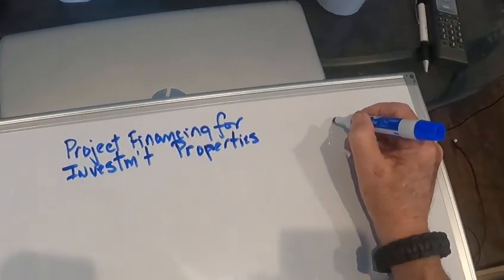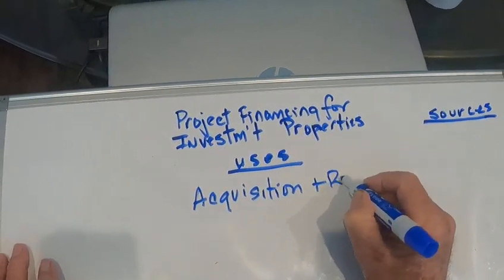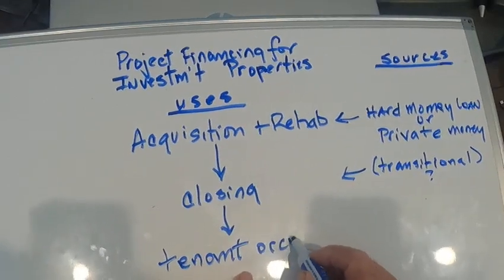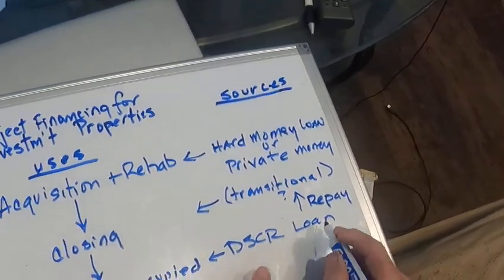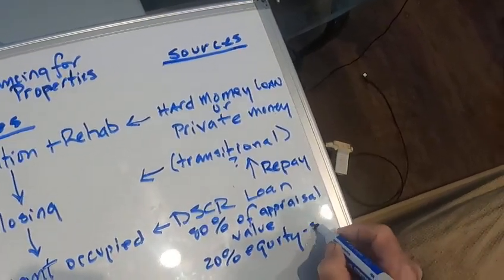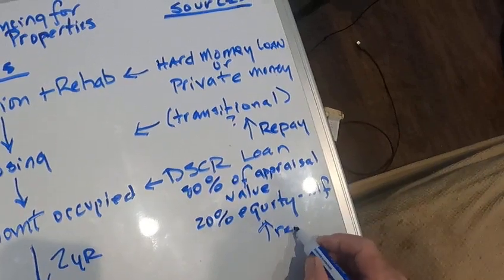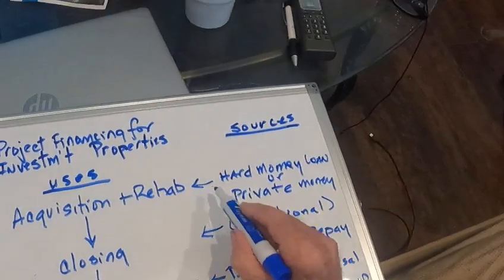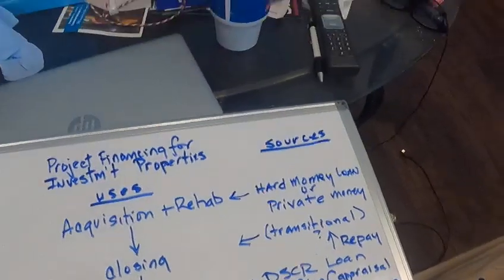Project financing for investment properties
A simple discussion of the types of loans generally used in financing the purchase of residential properties and when they are used